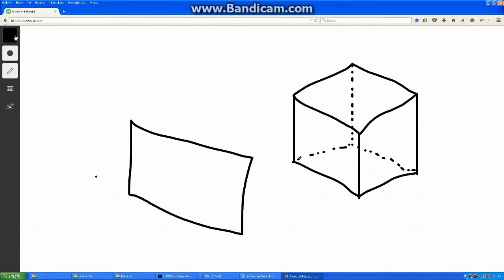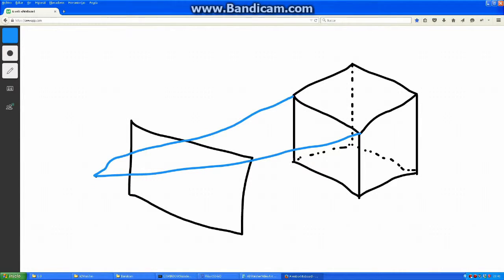nDWatcher Demo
nDWatcher is a program which allows for wireframe objects of arbitrary dimension to be displayed as a 2D image through perspective projections. It is an incomplete and mainly experimental project that I created during my first year at University, 5 years ago.

In this video I very basicly show some of its functionalities and comment on its history, principles and capabilities.